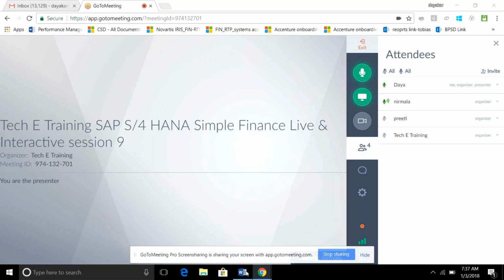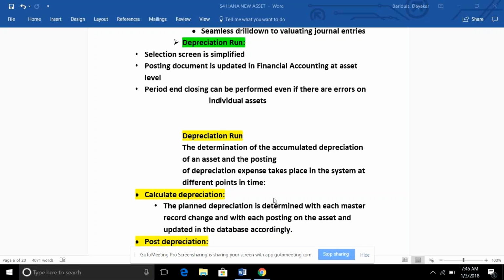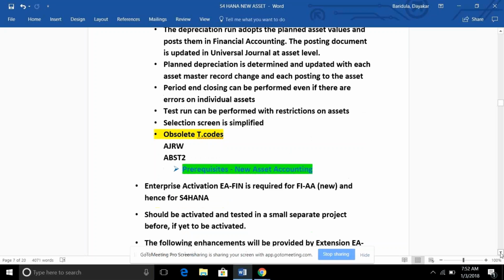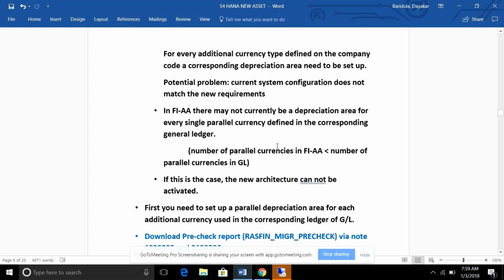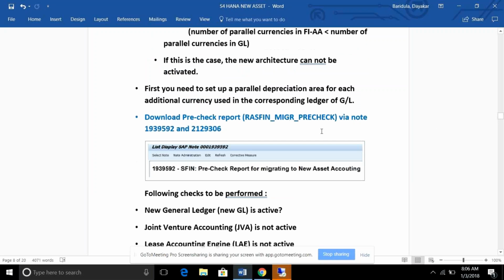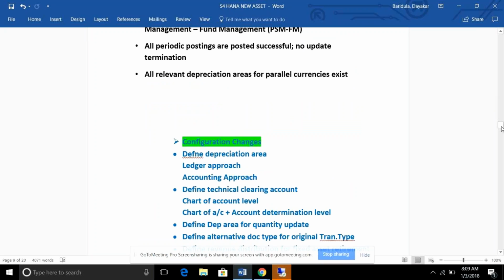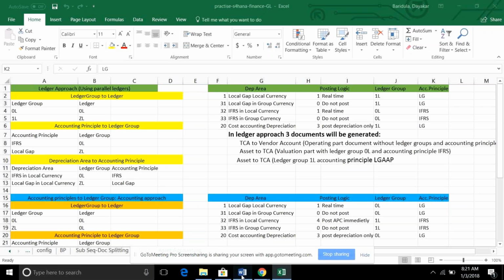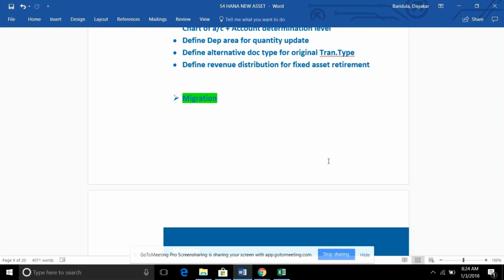SAP S 4 HANA Simple Finance | Class 9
SAP Simple Finance (S/4 HANA Finance) is one of the important modules to manage SAP Finance and Accounting powered by SAP HANA. It is used to perform financial operations and accounting in real time and reporting using BI tools. SAP Simple Finance helps to analyze the financial conditions of an organization in the market.

Following topics will be covered:

SAP Simple Finance – Basics

1. What is SAP Simple Finance
2. Overview of SAP S4 Hana
3. SAP Hana development
4. SAP Hana Architecture
5. Central finance in Simple Finance
6. General ledgers (G/L) and cost elements in Simple Finance
7. Integrated business planning finance in Simple Finance
8. Cash management in S/4 Hana Finance
9. Asset accounting in S/4 Hana Finance
10. Controlling in S/4 Hana Finance

SAP R/3 – Basics

1. What is SAP
2. What is ERP
3. ASAP Methodology

SAP Hana Finance – Enterprise Structure

1. Define company
2. Define company code
3. Define controlling area
4. Define chart of depreciation

SAP S/4 Hana Finance – Master Data

1. Maintain Fiscal Year Variant
2. Assign company code to fiscal year variant
3. Maintain chart of accounts
4. Assign company code to chart of accounts
5. Define account groups
6. Define retained earnings account
7. Define posting period variant
8. Define field status variant
9. Assign variant to company code
10. Define open and close posting periods
11. Define tolerance group for G/L
12. Create G/L account master record (FS00)

SAP Simple Finance – Customization

1. Check prerequisites before FI-AA migration
2. SAP Simple Finance add on for SAP business suite powered by SAP Hana
3. Define settings for journal entry ledger
4. Assign input tax indicator for non taxable acquisitions
5. Define how depreciation areas post to general ledger
6. Define technical clearing accounts for integrated asset acquisition
7. Define different technical clearing account
8. Specify alternative document type for accounting principle specific documents
9. Define separate document types by company codes
10. Define depreciation areas for quantity update
11. Define revenue distribution for fixed asset retirement
12. Post net book value instead of Gain/Loss
13. Migrate chart of depreciation
14. Perform additional manual activities
15. Define transaction types for manual depreciation
16. Check prerequisites for activating asset accounting
17. Adjust parameters in chart of depreciation
18. Display migration log
19. Activate new asset accounting

Controlling Customization in Simple Finance

1. Execute BW-delta extraction for account based CO-PA
2. Delete settings for the change of profitability segement chart
3. Maintain operating concern
4. Maintain operating concern for banking add-on
5. Activate account based profitability analysis
6. Assing controlling area to operating concern
7. Transport operating concern

General Ledger Customization in Simple Finance

1. Activate SAP Reference IMG for Financial Accounting (New)
2. Check and adopt fiscal year variants
3. Migrate general ledger customising
4. Define settings for journal entry ledger
5. Define ledger for CO version
6. Define document types for posting in controlling
7. Define document type mapping variant for CO business transactions
8. Check and define default values for postings in controlling
9. Define offsetting account determination type
10. Define source ledger for migration of balances
11. Execute consistency check of general ledger settings
12. Activate business functions